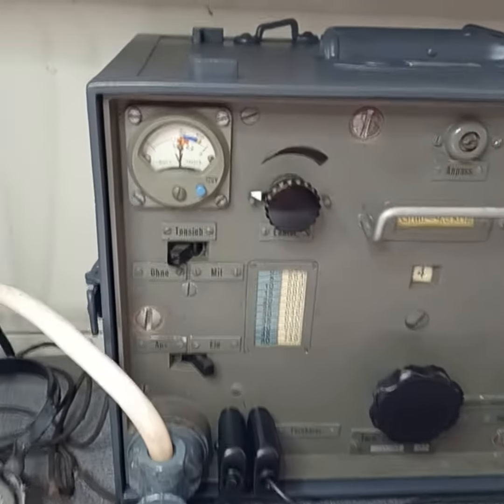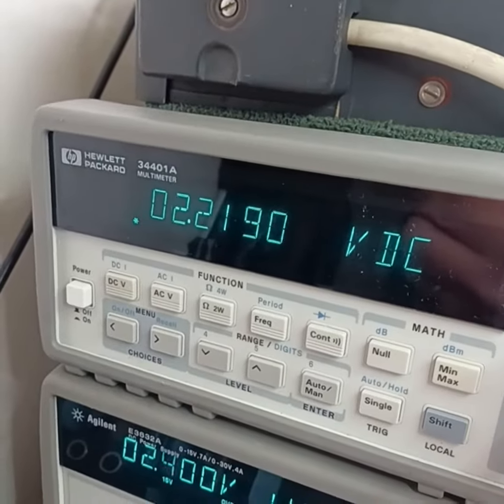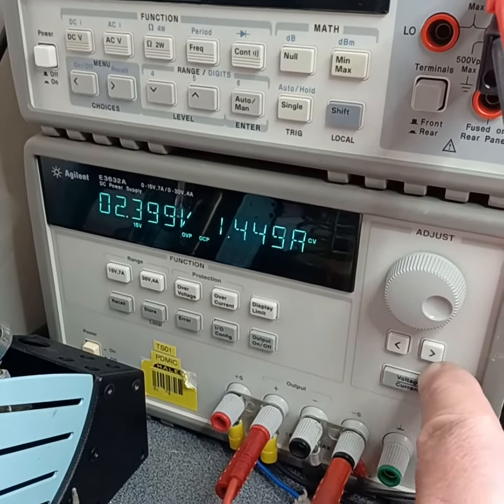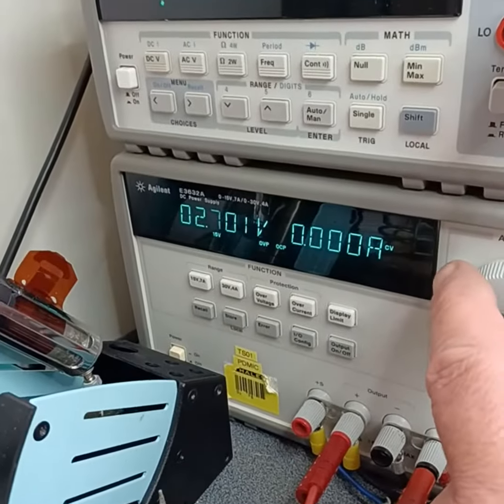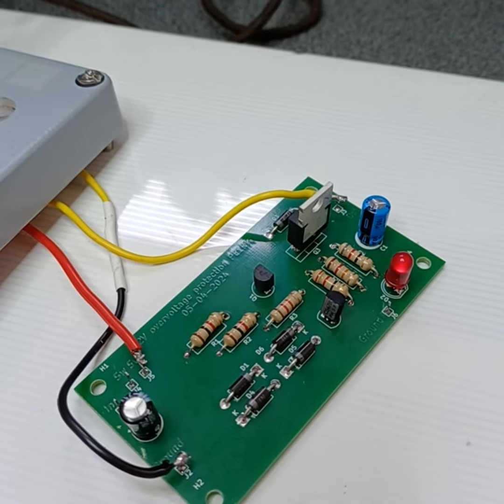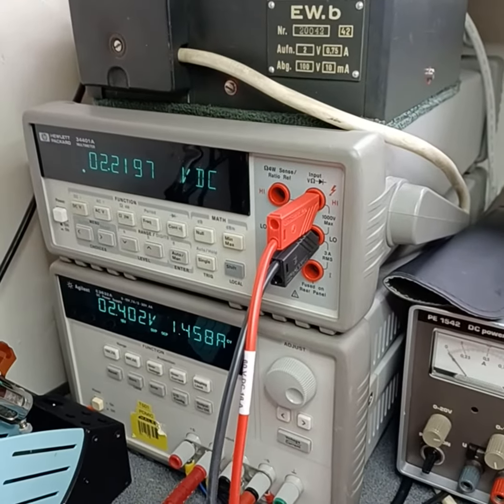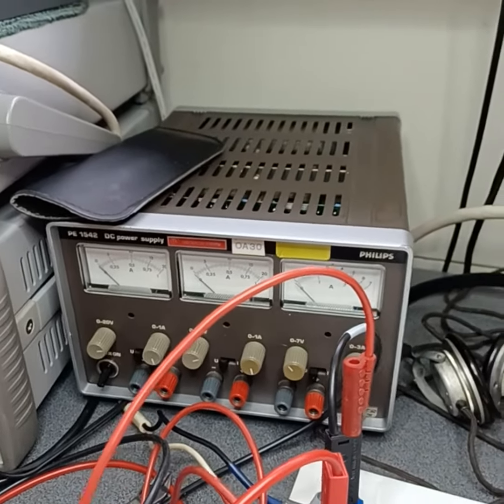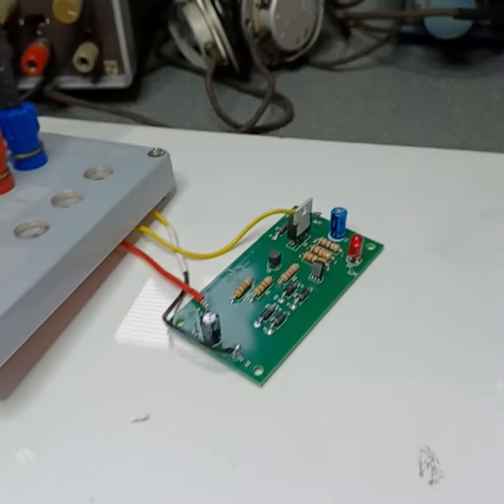Homemade overvoltage protection for Tornister empfaenger Berta ( Torn E.b), Kw.E.a, and other.